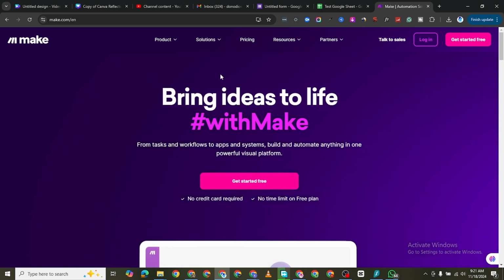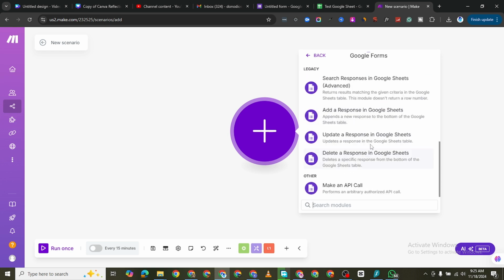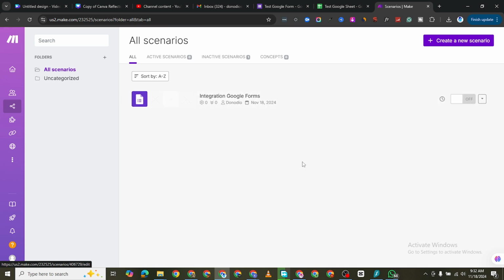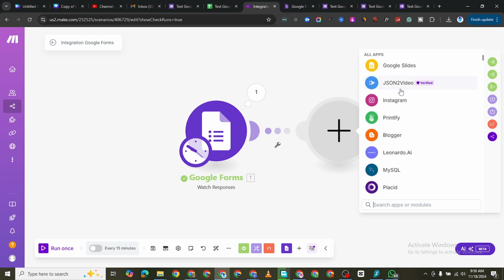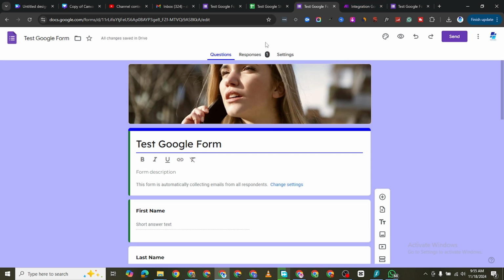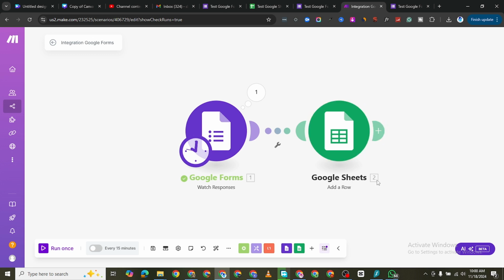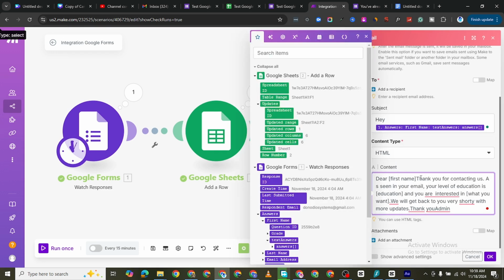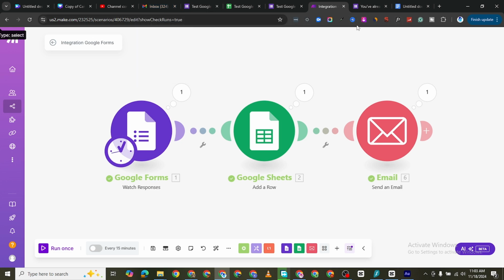Make.com Full Tutorial For Beginners 2024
Become a Make.com (formerly Integromat) master! This comprehensive tutorial is designed for beginners and provides a complete introduction to Make.com in 2024. Learn how to automate your workflows, connect your favorite apps, and boost your productivity with this powerful automation platform.

What you'll learn in this video:

Understanding Make.com's Interface and Core Concepts: We'll start with the basics, explaining Make.com's interface and key concepts like scenarios, modules, and connections.

Creating Your First Scenario (Simple Automation Example): Guide you through creating your first automation scenario with a practical example.
Working with Modules and Connections (Connecting Apps and Services): Learn how to connect various apps and services using Make.com's extensive library of modules.

Adding Triggers and Actions (Defining Automation Steps): Understand how to define triggers and actions to build your automation workflows.
Using Filters, Routers, and Other Tools for Logic and Control: Explore how to use filters, routers, and other tools to add logic and control to your scenarios.

Working with Data (Mapping, Formatting, and Manipulation): Learn how to work with data within Make.com, including mapping, formatting, and manipulating data between apps.

Handling Errors and Troubleshooting Your Scenarios: We'll cover how to handle potential errors and troubleshoot your automations.
Building More Complex Scenarios (Multi-Step Workflows and Iterations): Progress to building more sophisticated scenarios with multiple steps, iterations, and complex logic.

Exploring Make.com's Templates and Resources: Discover pre-built templates and resources to accelerate your automation projects.
Make.com Free vs. Paid Plans (Choosing the Right Plan): We'll discuss the limitations of the free plan and the benefits of paid plans.

Why use Make.com?

Powerful and Flexible Automation: Automate complex workflows and integrate various apps and services.
User-Friendly Visual Interface: Build automations with an intuitive drag-and-drop interface.

Extensive App Integrations: Connect to a vast library of apps and services through pre-built modules.
Improved Productivity and Efficiency: Streamline your workflows and save valuable time.

Scalability and Customization: Create automations that scale with your needs and customize them to fit your specific requirements.

Beginners to automation
Business owners and entrepreneurs
Marketers and sales teams
Anyone looking to streamline their workflows and improve productivity
By the end of this video, you will be able to:

Navigate Make.com's interface and understand its core concepts.
Create basic and complex automation scenarios.
Connect your favorite apps and services to automate your workflows.
Ready to automate your work with Make.com? Watch the video now!